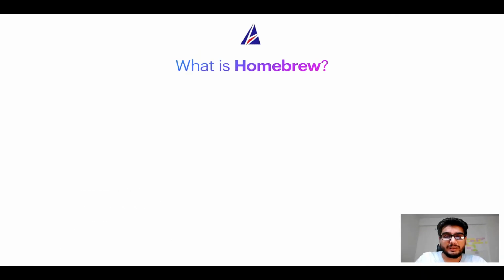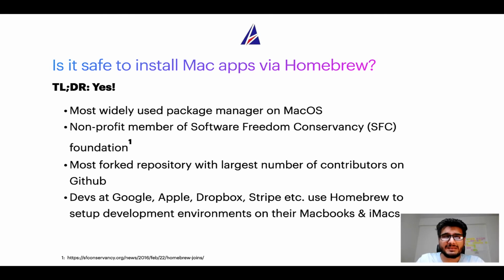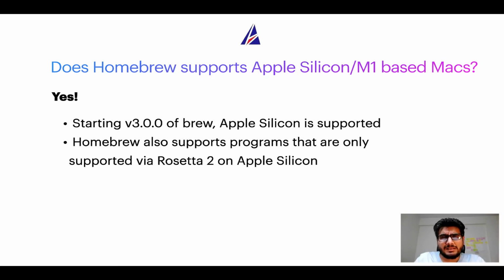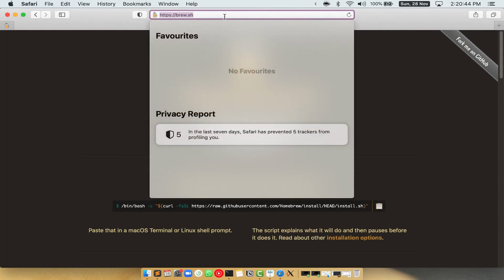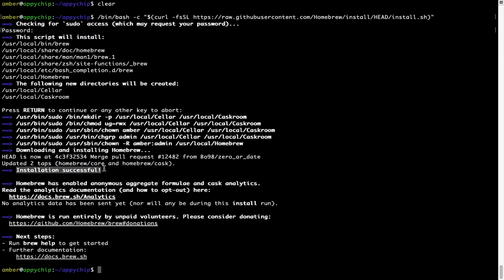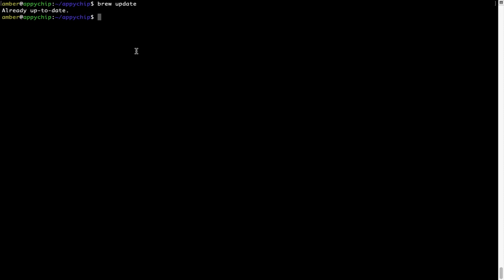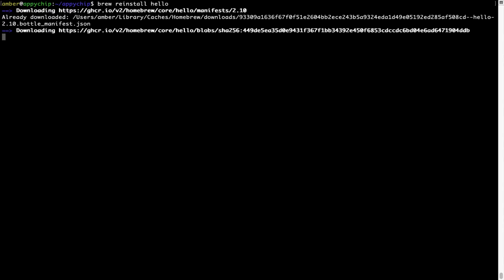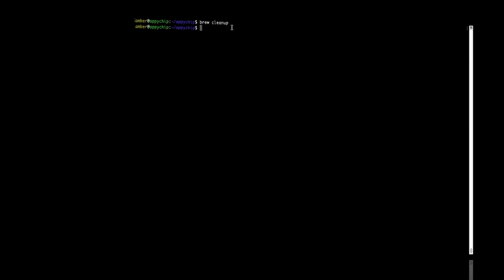Download & install lsusb on Mac OS (Big Sur, Monterey, Catalina, Mojave) via Homebrew / brew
In this tutorial video, we will show you how to download, install, reinstall and repair 'lsusb' using 'brew' package manager ( or simply Homebrew ). Brew works on all supported versions of Mac OS X.

Description of lsusb program/app: List USB devices, just like the Linux lsusb command